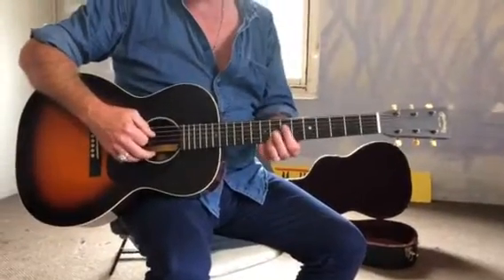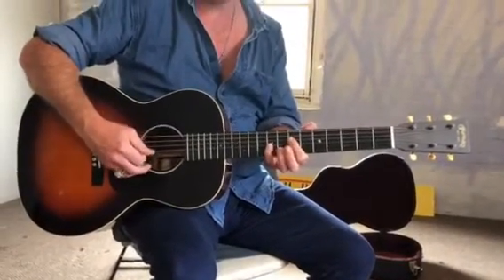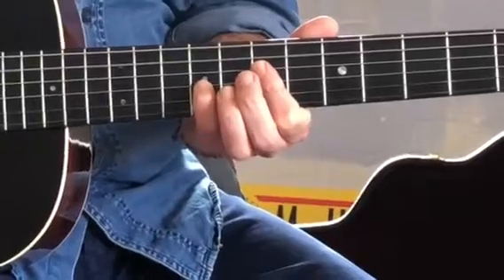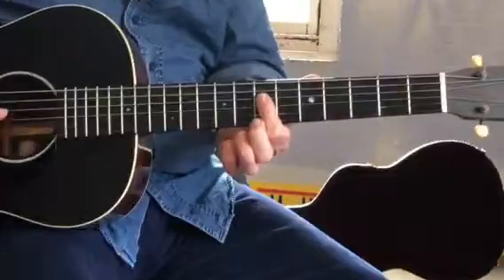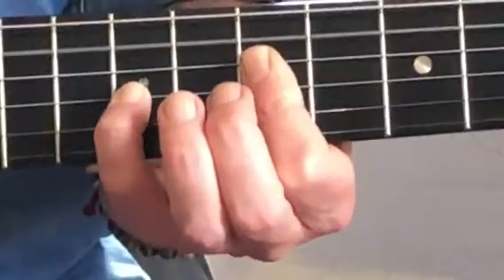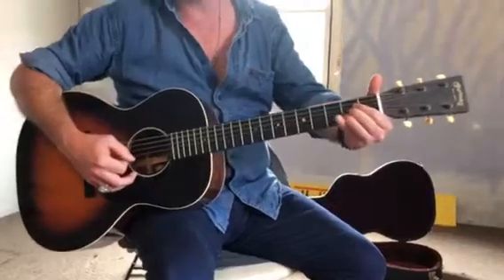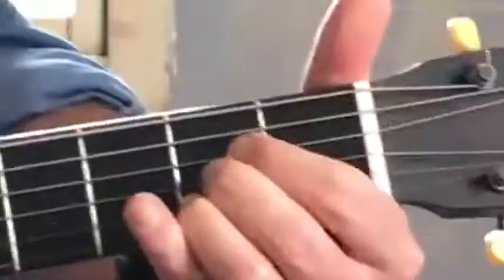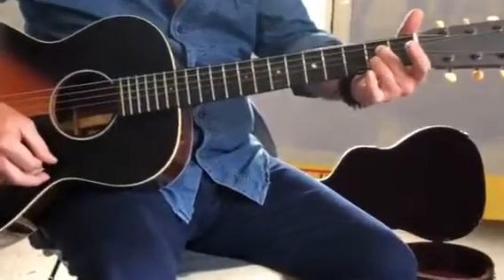Luca wk 5